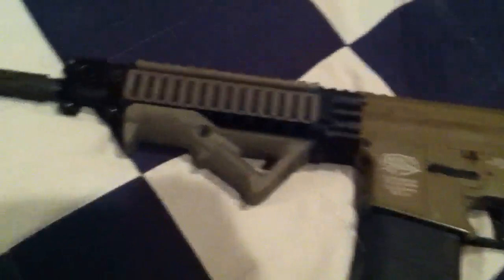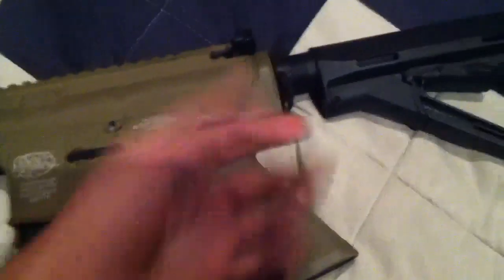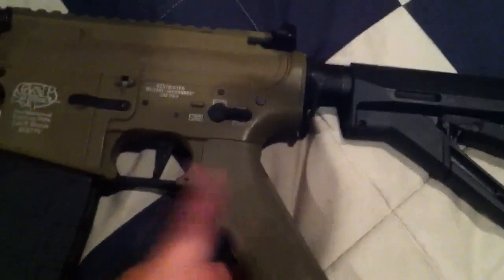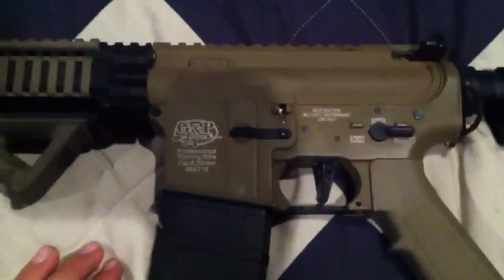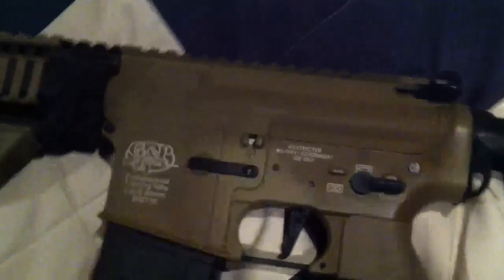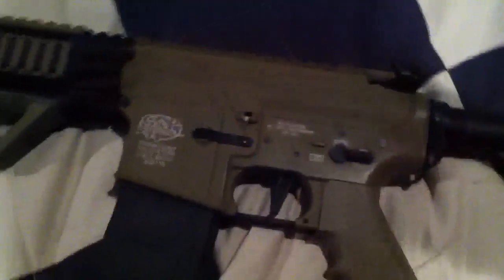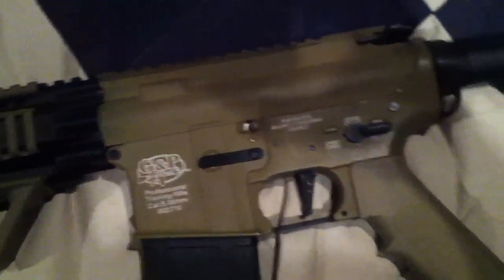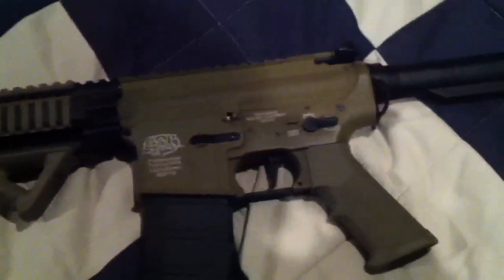Brayden's G&P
Internals:
Shs high torque motor
McMaster car 16awg wire
Lonex gold motor tabs
Magic mike MOSFET
Shs 13:1 gears -3stroke
Madbull m130
Shs 15 metal tooth piston
Lonex Pom piston head
70D 3/16 sorbo with neo pad
Everything else is stock G&P
11.1v 25c 6000mah battery